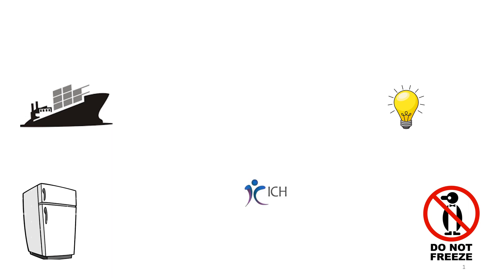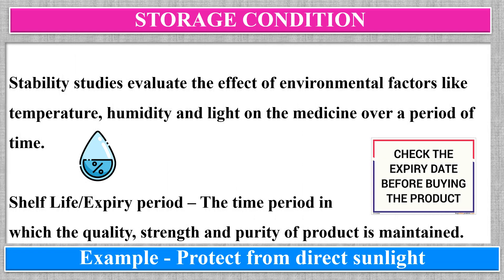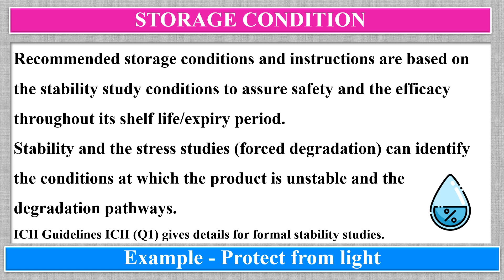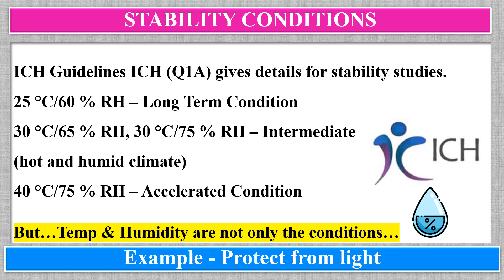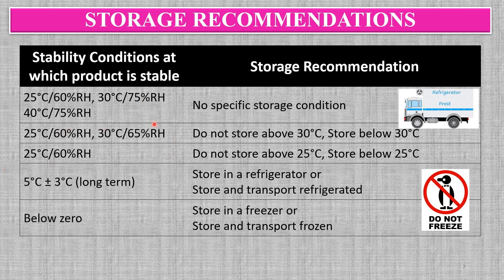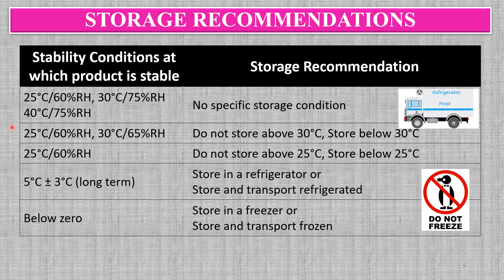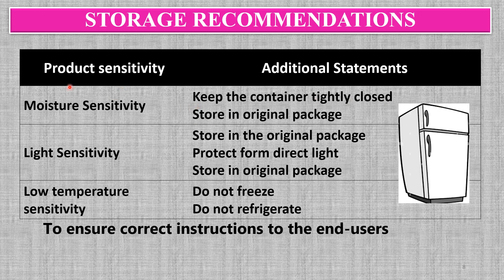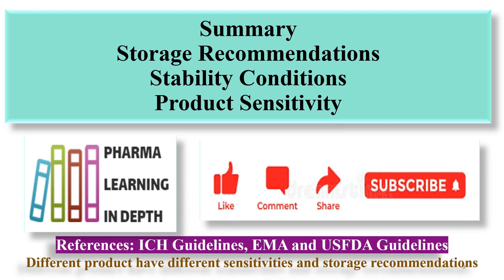Stability Studies & Storage Recommendations Explained in Detail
Stability Studies & Storage Recommendations
This video is for pharmacy professionals and students for learning and is best for interview preparations. The videos on important topics are available on this channel for ready reference and complete understanding.